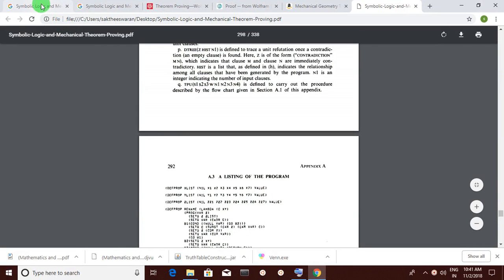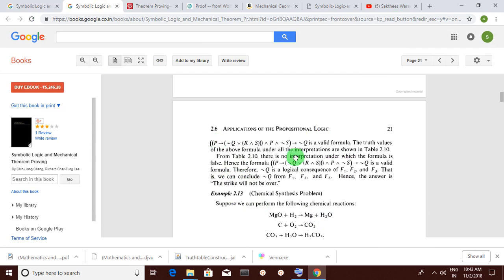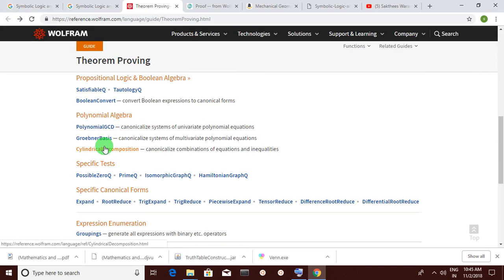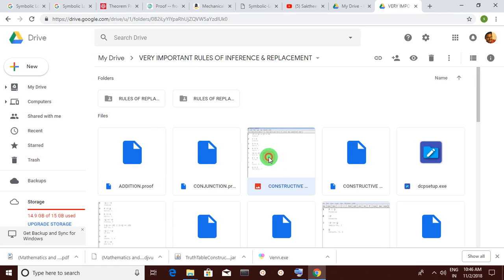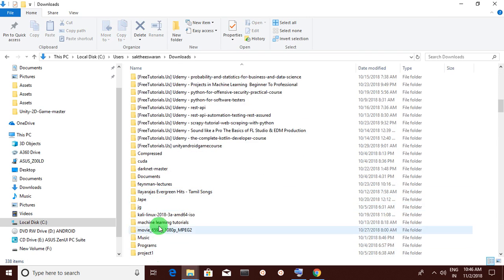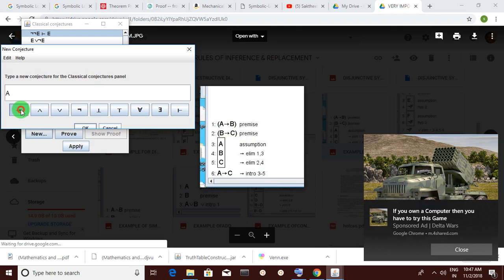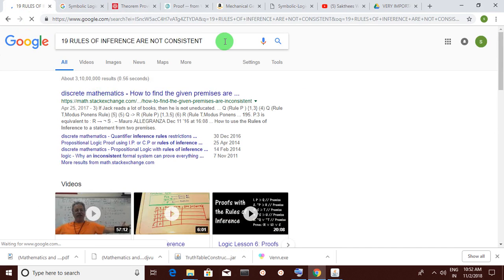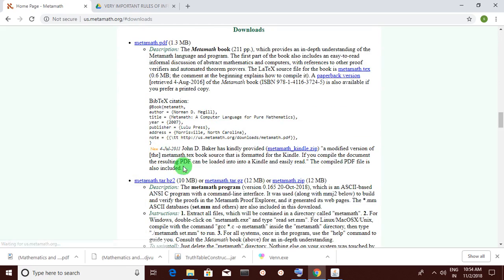ATP , ITP , THEOREM PROVING IN SET , TYPE AND CLASS part -1